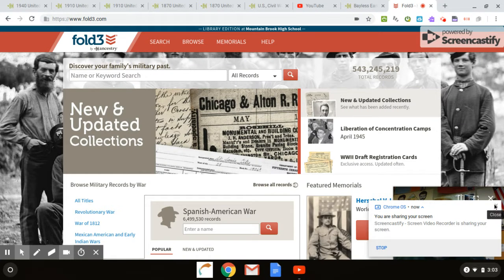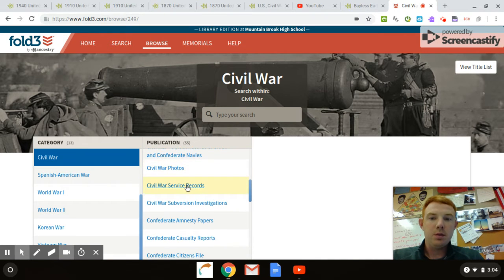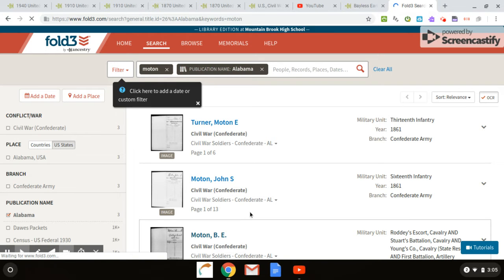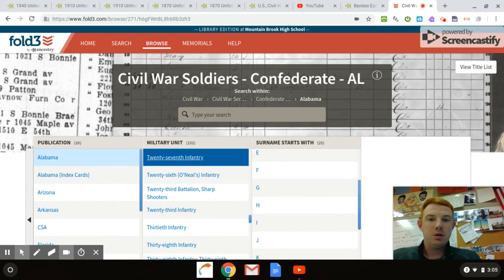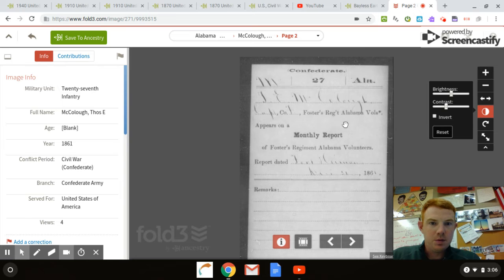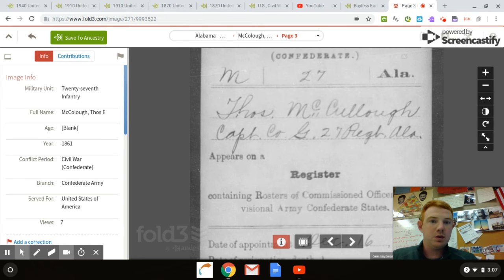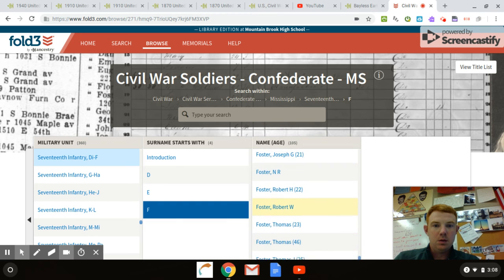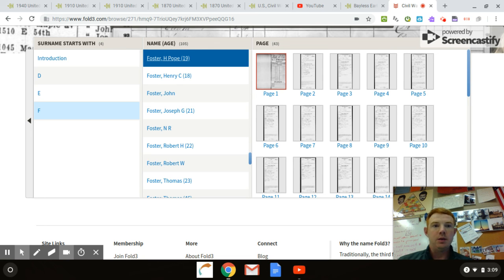MBHS Family Tree Project: How to use Fold3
In this video, I show you 3 examples of Civil War Service Records through Fold3 (Bayless Morton, Thomas McCullock, Horace P. Foster).